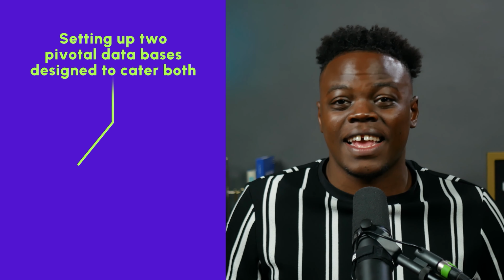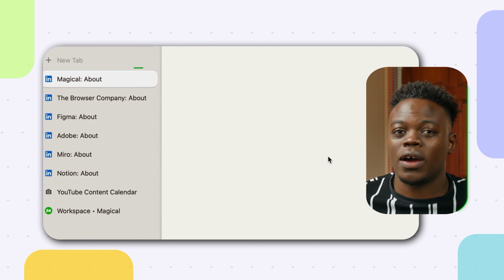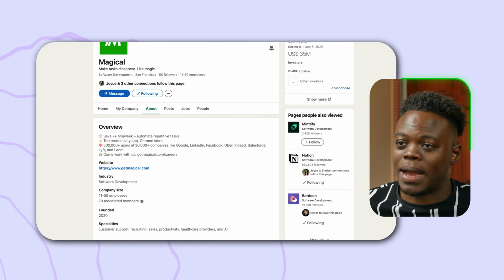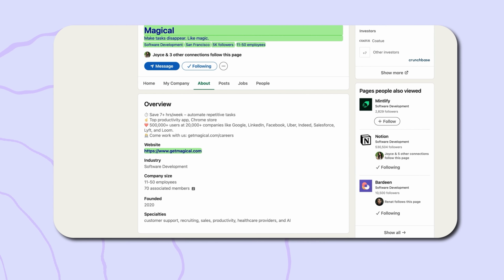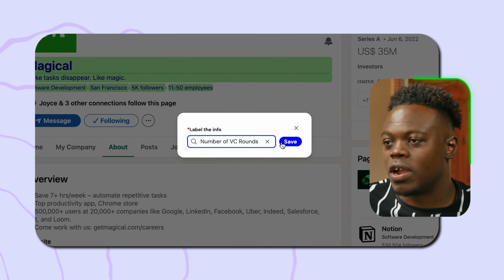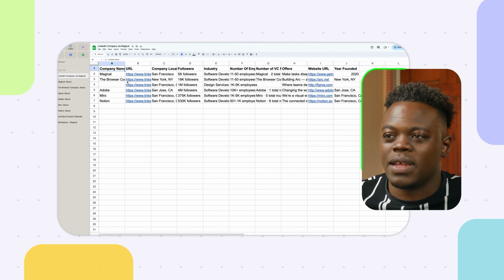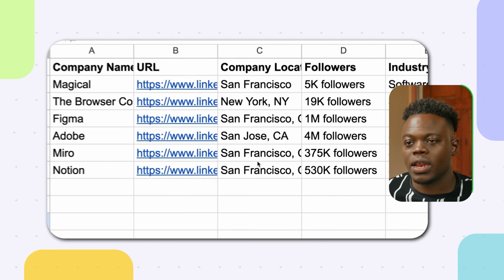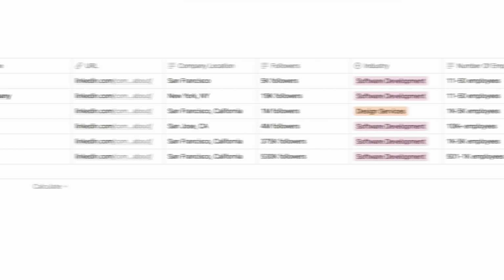How to Build a Notion CRM from Scratch | Tutorial Template Included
Unlock the secrets of building a Sales CRM in Notion in 7 minutes! Learn how to use Magical for seamless data importation from LinkedIn into Notion. Click the link below for a free template!

📕 Video Chapters:
0:00 Intro
0:23 What is a CRM?
0:50 Breakdown
1:45 Creating a Company Database
5:02 Exporting a CSV into Notion